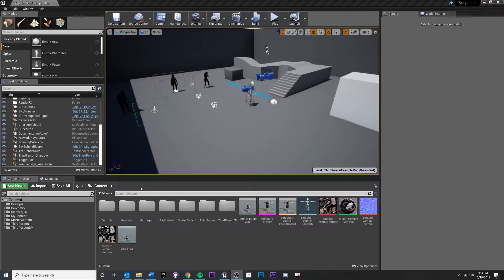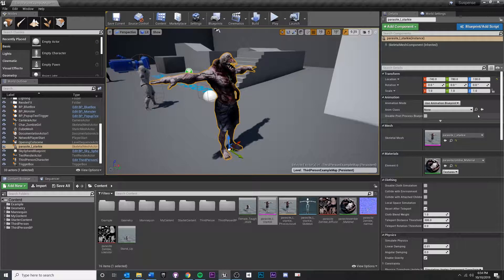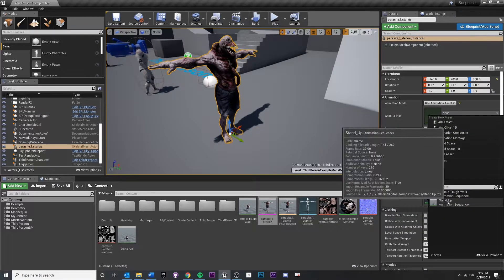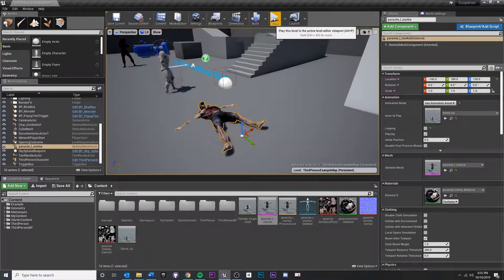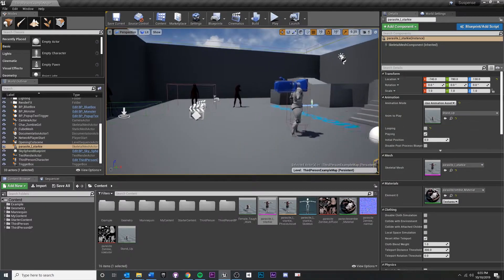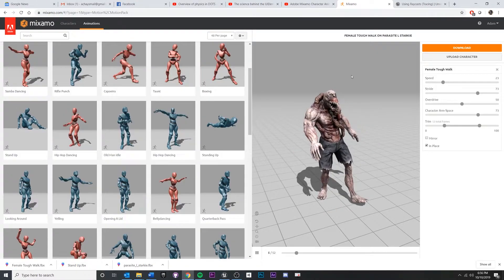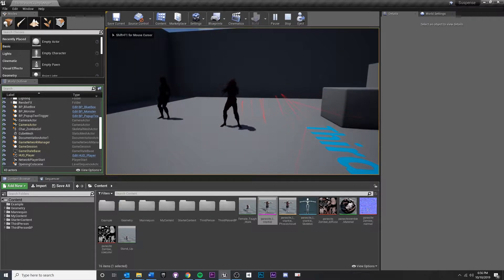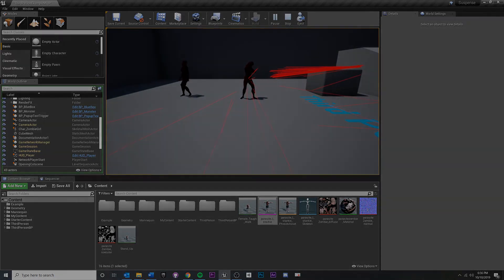Adding Animated Characters to Scene - 03